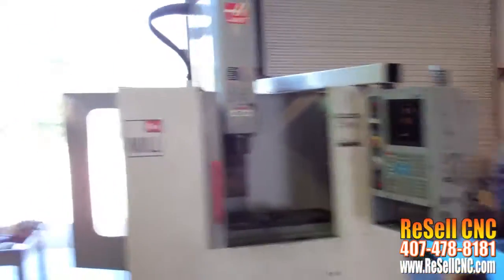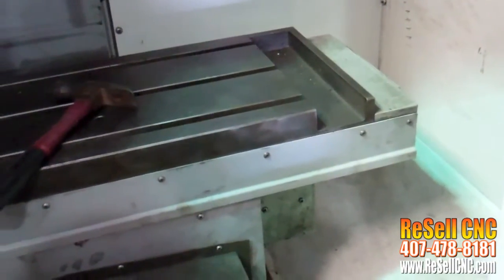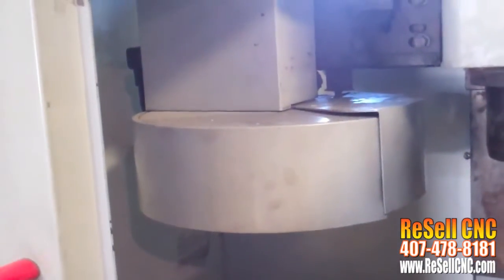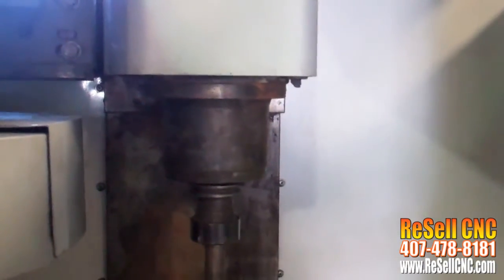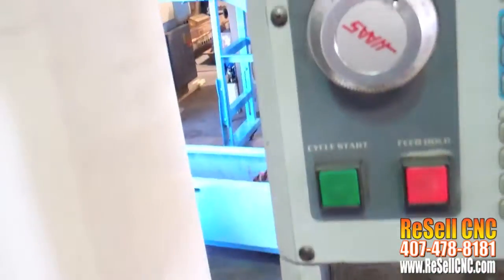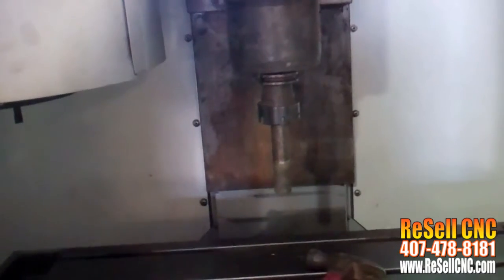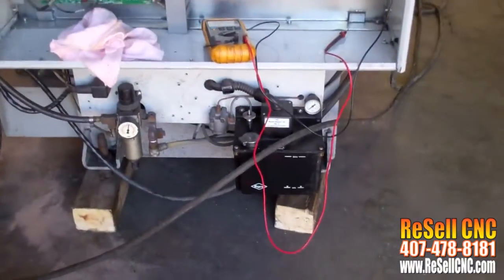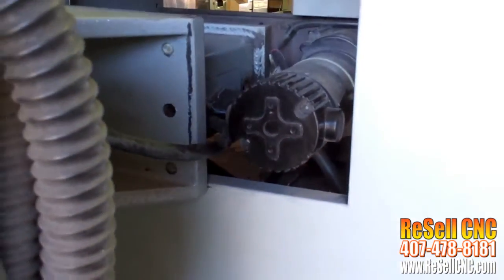Haas Mini Mill CNC Vertical Machining Center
2002 Haas Mini Mill CNC Vertical Machining Center